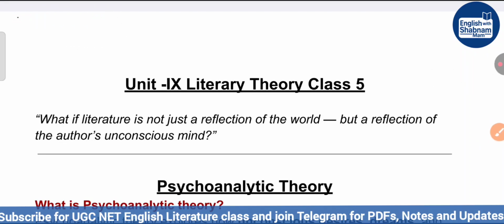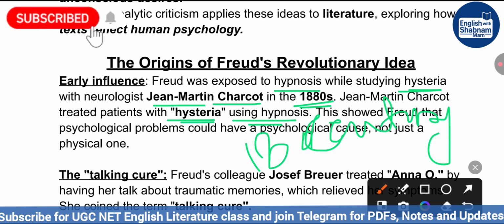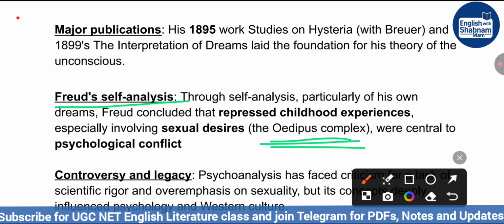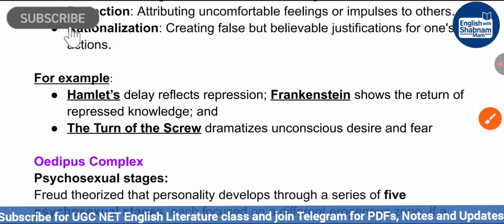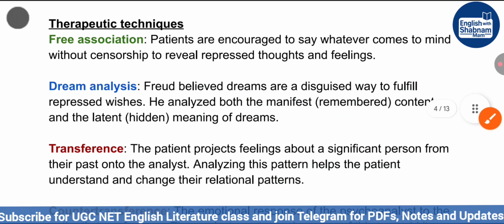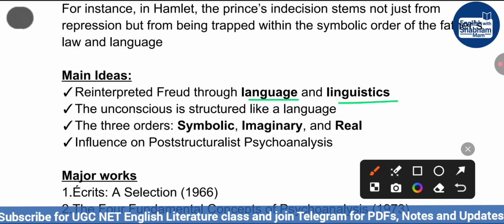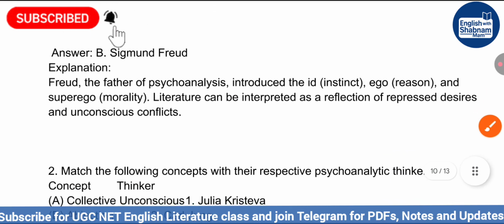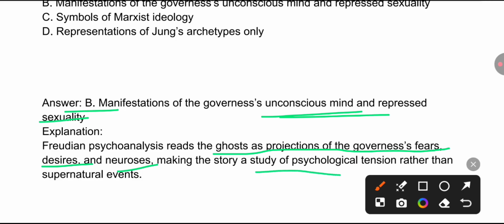Unit -IX Literary Theory | Psychoanalysis Theory concept +PYQs 🎯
Learn all about Psychoanalysis Theory in this video, including key concepts and practice questions to help you master the topic. Unit-IX Literary Theory, get ready to dive into the world of psychoanalytic literary criticism with this informative video!

For DECEMBER UGC NET English Literature Exam, we are starting the class from onwards, follow the schedule i.e. DECEMBER startegy